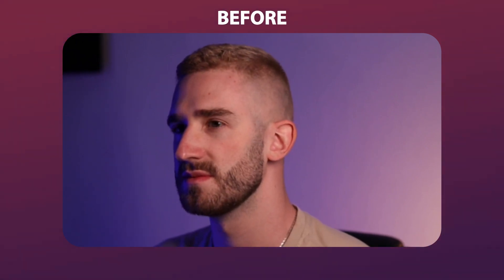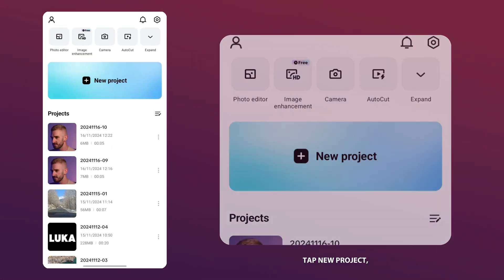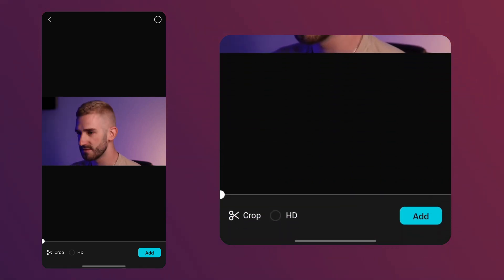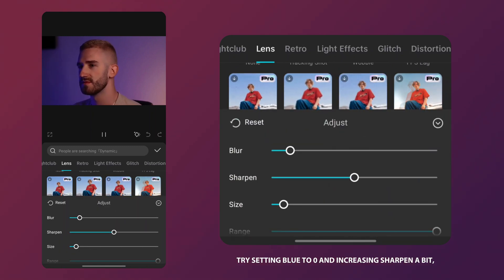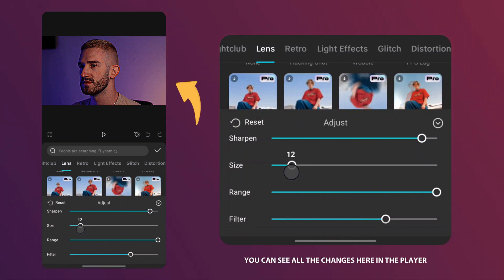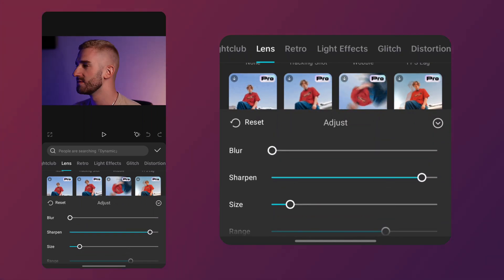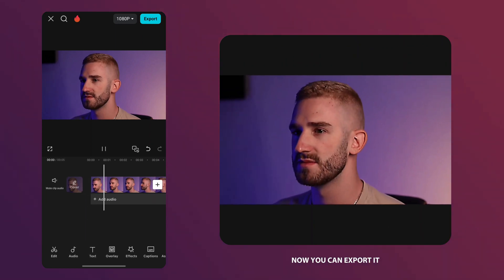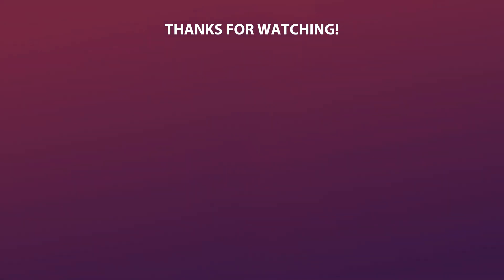How to Fix Blurry Videos in CapCut (EASY)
👇 This is the RGB light I use in my videos – Zhiyun Fiveray M20C (best portable one for creators):

Learn how to fix blurry videos in CapCut with this easy tutorial! If you're struggling with low-quality footage, this video editing trick is a game-changer. Discover how to sharpen blurry images and increase video quality using CapCut's built-in features. Whether you're a beginner or a pro, this CapCut tutorial will show you how to use sharpen in CapCut to transform your footage. So, if you want to know how to edit on CapCut like a pro, watch until the end to learn the secret to fixing blurry videos and taking your video quality to new heights!